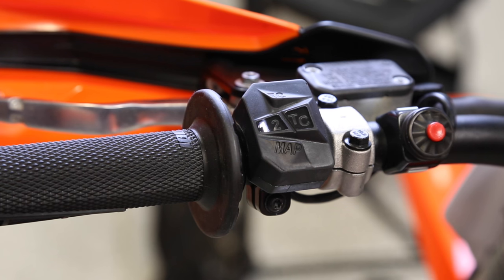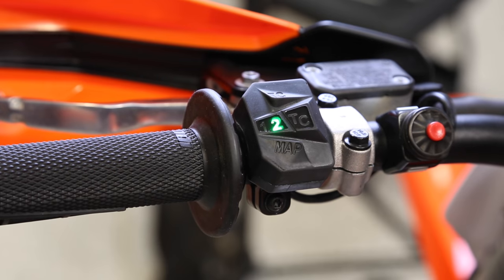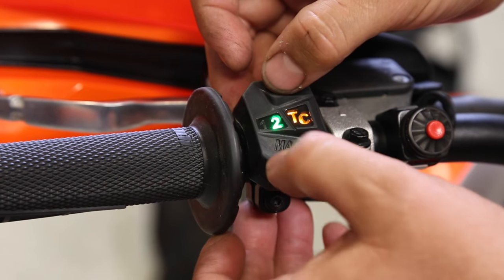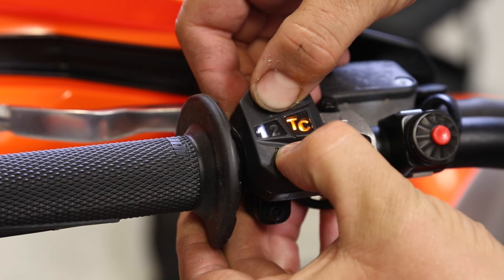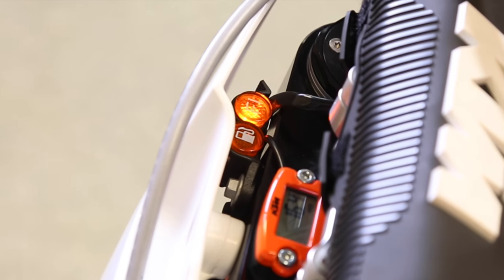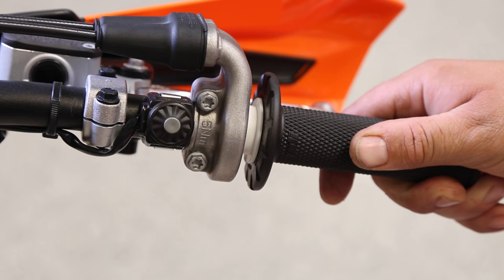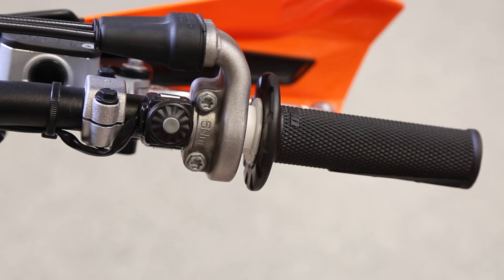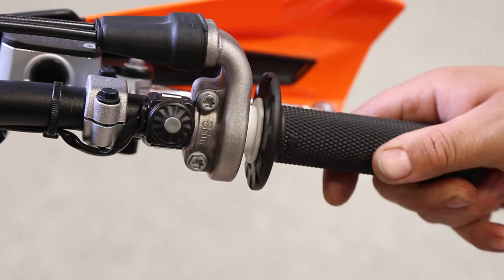KTM Launch Control, Traction Control and Map Switch Explained - Cycle News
KTM Launch Control, Traction Control and Map Switch Explained
Understanding KTM’s map switch—which activates the bike’s power maps, traction control and launch control—is a valuable tool for any race day. The handlebar-mounted switch can drastically change the way the bike performs—allowing you significant advantages when used properly.

The KTM Map Switch allows riders to choose between Map 1—the standard map—and Map 2—the aggressive map. The map switch also turns on KTM Traction Control and KTM Launch Control.

Using KTM Traction Control
KTM Traction Control can be used in maps 1 and 2 and limits real-wheel slip. It’s especially effective on dry, hard-pack terrain or anywhere traction is rare. The switch can also activate KTM’s Launch Control—a specialized, temporary KTM Traction Control setting for more effective starts with the most traction as possible.

Any changes to the map switch must be done when the bike is at idle.

Using KTM Launch Control
Setting KTM’s launch control is done by holding the Map and TC buttons simultaneously until the FI light behind the front number plate begins to flash. Once it’s flashing, KTM Launch Control is activated.

Remember; KTM Launch Control will deactivate if the throttle is blipped or chopped.  Doing so will turn KTM Launch Control off immediately. Resist the urge to blip the throttle on the starting line!

To use KTM Launch Control, activate it and turn the throttle to the desired throttle position you want for your start and then hold it there until the gate drops or the race starts. Traction Control turns off automatically the very first time you release the throttle. So, once you’ve engaged traction control, be smooth with the throttle up to your desired start rpm and don’t blip or chop it!

Always consult your model’s instruction manual for machine specific settings and instructions.